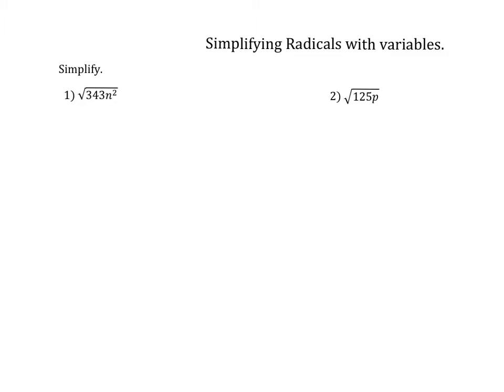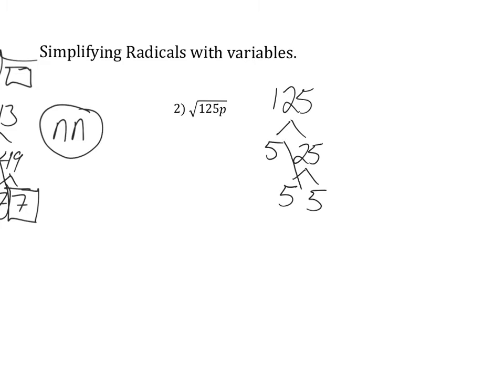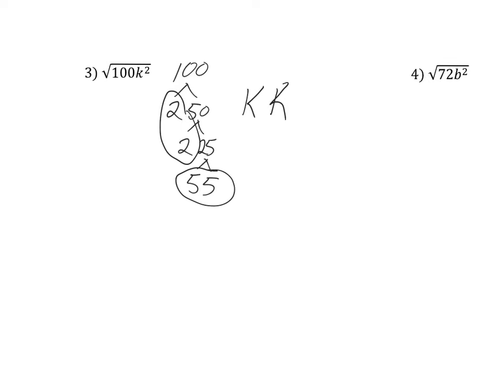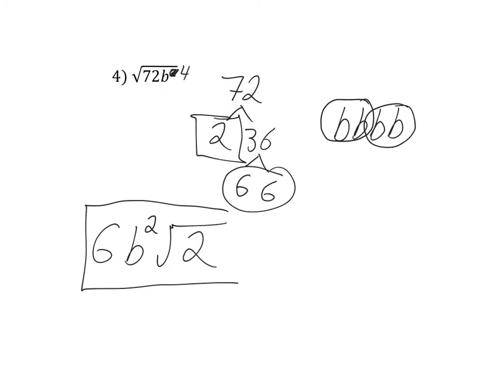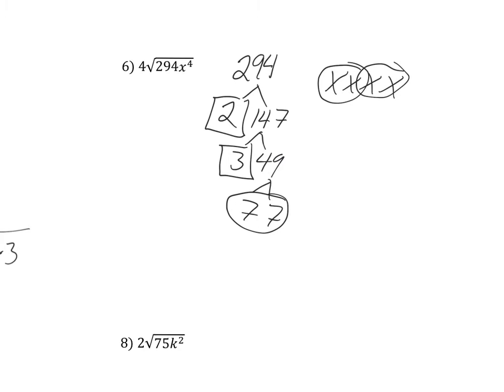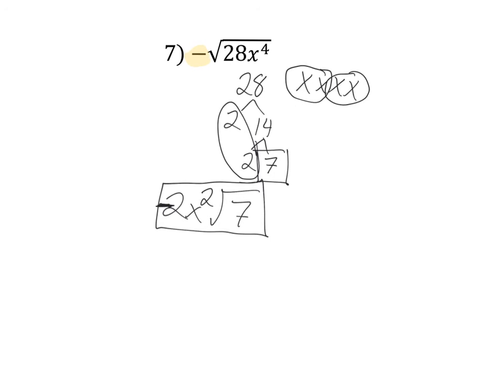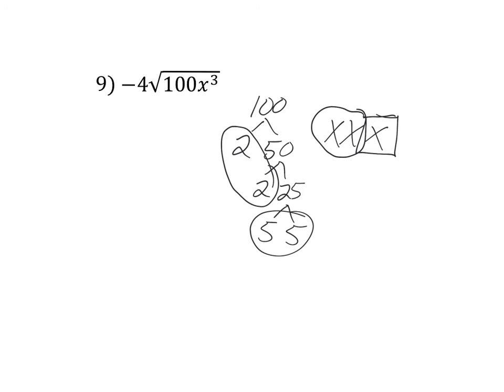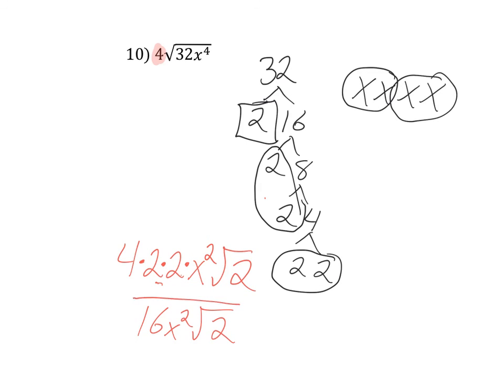Simplifying Radicals with variables